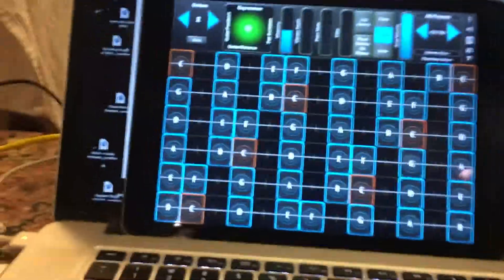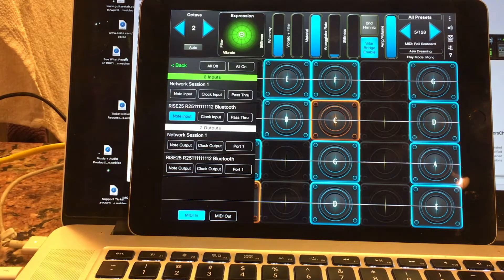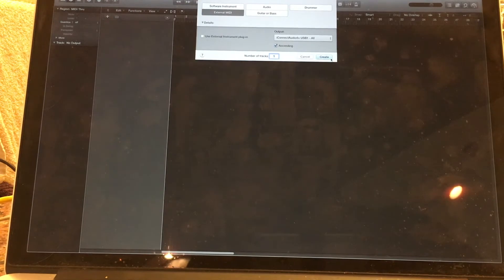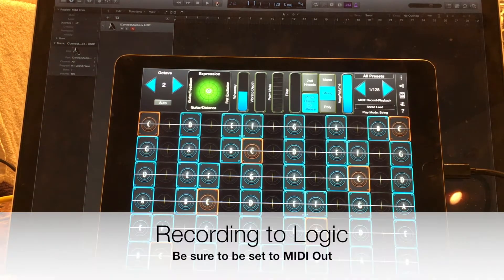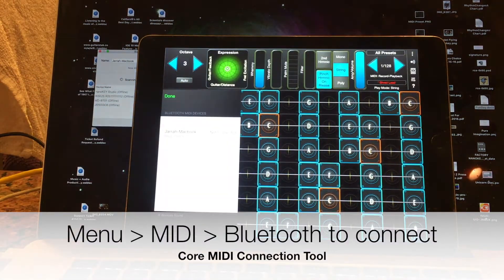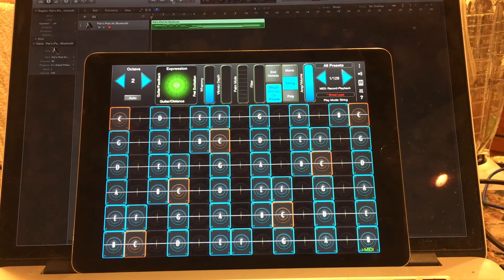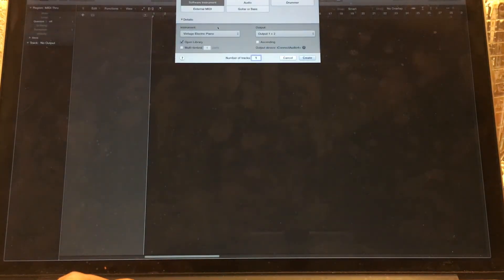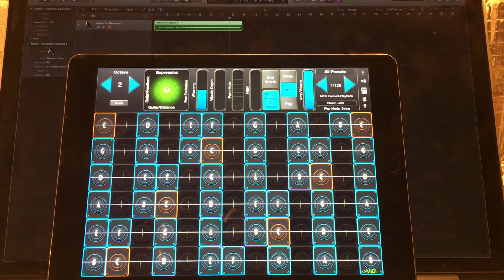GeoShred Application Note #6: GeoShred MIDI Use Cases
0:00   - USB MIDI-IN  (Xkey) using the camera connection kit
1:08  - Blue Tooth MIDI-IN from a Roli Rise
1:58 - MIDI-IN/OUT using a iConnectivity Audio4+ digital interface
2:17 - MIDI-IN/OUT Recording/Play into Logic using digital interface
4:56 - MIDI-IN/Out Recording/Play into Logic using Bluetooth
7:22 - MIDI-IN/Out Recording/Play into Logic using ad hoc WIFI